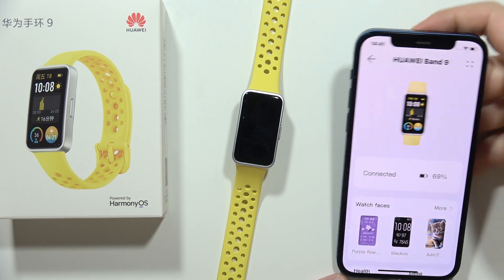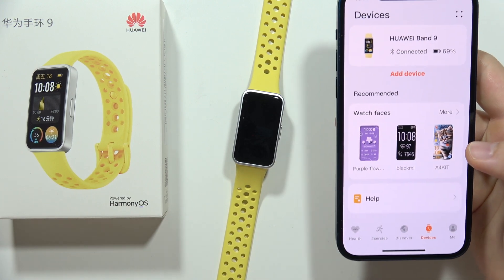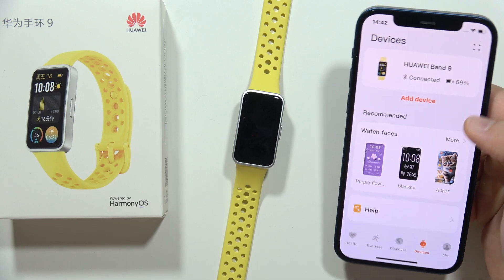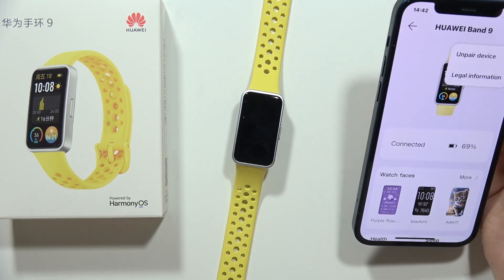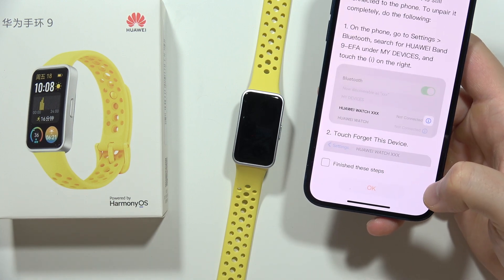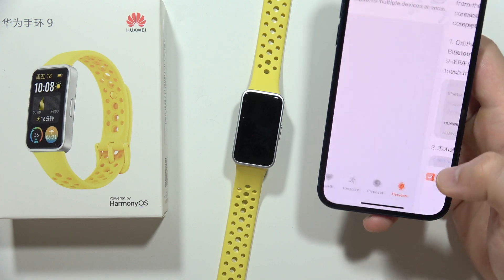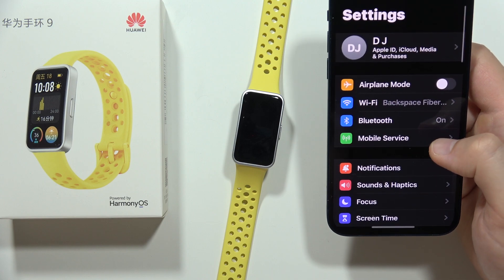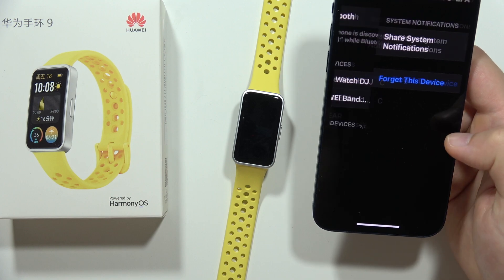HUAWEI Band 9: Unpair from App & Phone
Learn how to unpair your HUAWEI Band 9 from both the app and your phone! Follow simple steps to disconnect your device, ensuring a smooth unpairing process. Keep your HUAWEI Band 9 ready for new connections or troubleshooting by efficiently unpairing it from your app and phone.

How to disconnect HUAWEI Band 9 from app